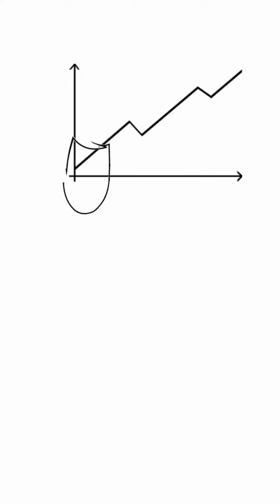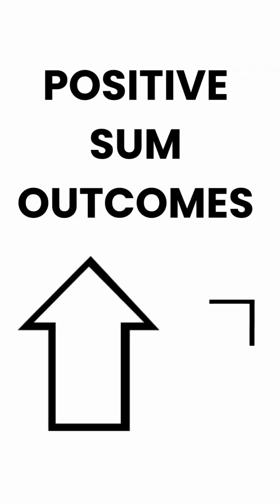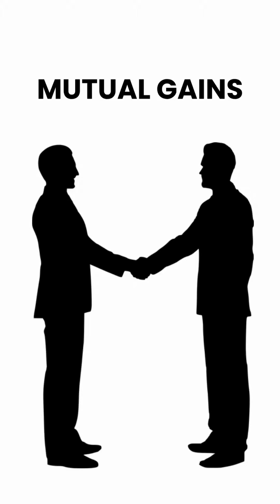What is Zero Sum Thinking? Psychology Concepts in 60 seconds | Tanvee Maheshwari - FTEM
What is Zero Sum Thinking? What are the implications of Zero Sum thinking, and what is an alternate?

Check out this video by Tanvee Maheshwari, as part of the series that explains psychology concepts in less than 60 seconds.

Credits:
Video made by Tanvee Maheshwari (including scripting, video making and narration).

About From The Experts Mouth:
From The Experts Mouth (FTEM) is a platform that empowers people from over 160 countries to realize their innate potential, enabling them to lead a prosperous, happy and fulfilling life. In addition to YouTube, you can visit us on your favourite platform: